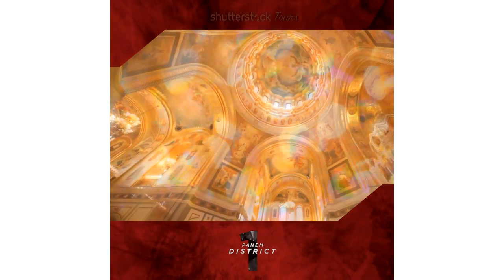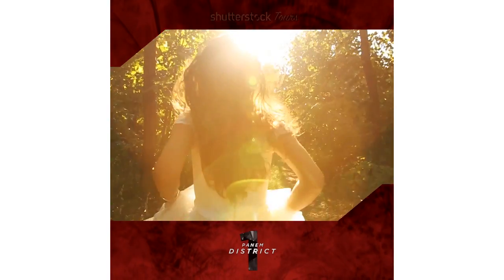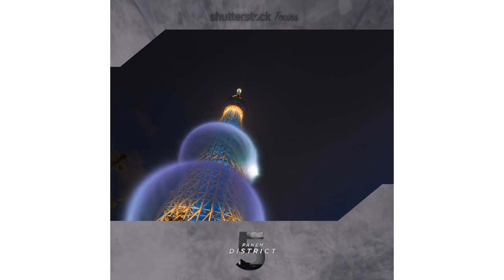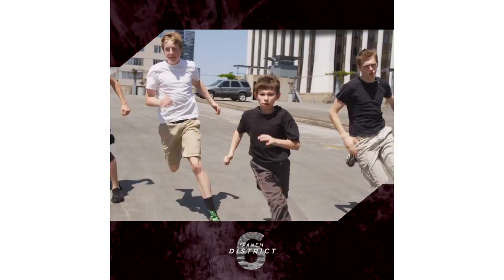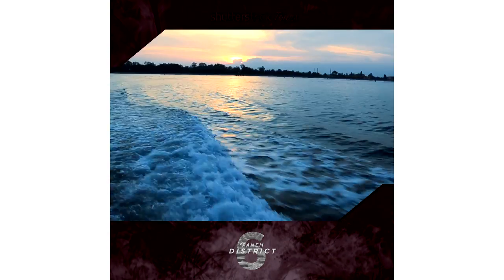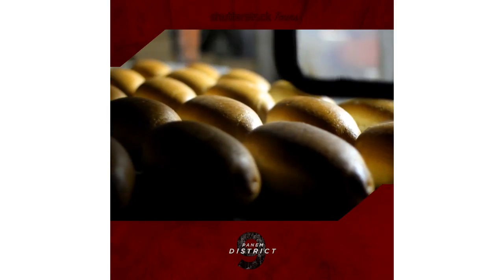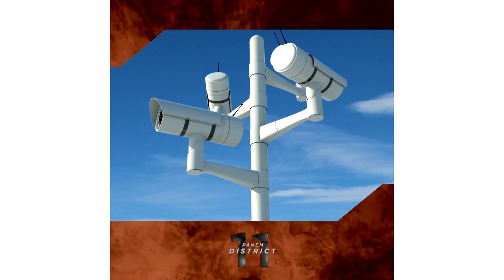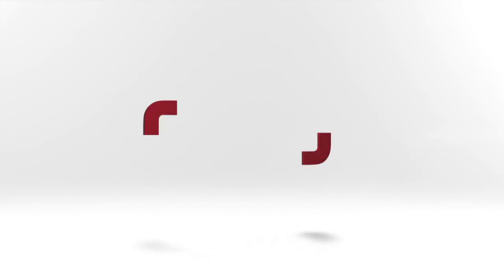"Shutterstock Tours" - A Branded Content spin on the Hunger Games Movies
"Shutterstock Tours" is a branded content spin on the Hunger Games film series, portraying the twelve districts entirely with Shutterstock video footage material. The videos where launched on Instagram as part of Shutterstock's social media program.